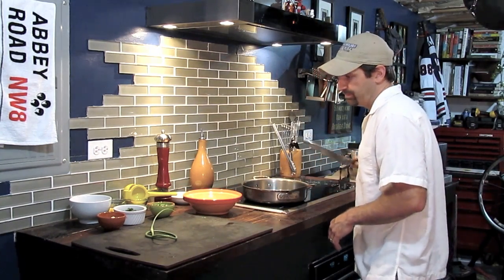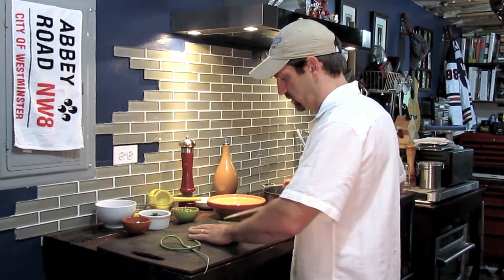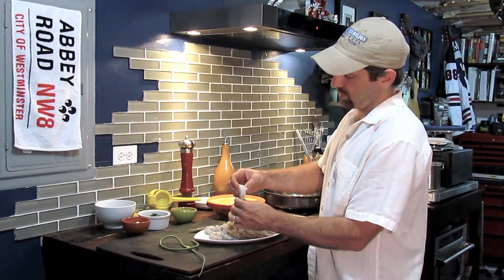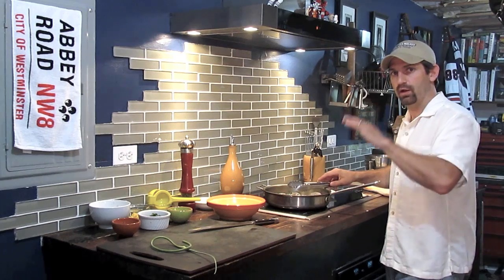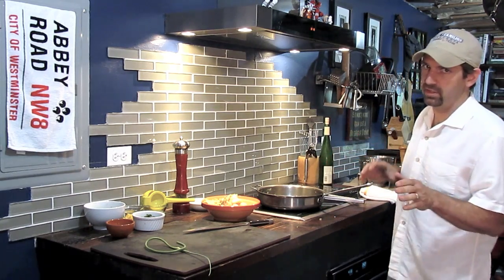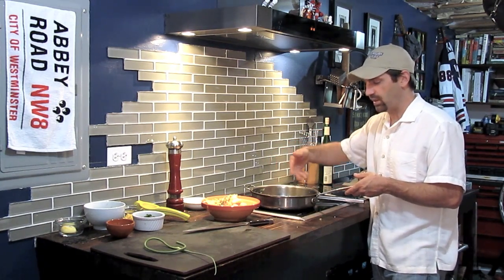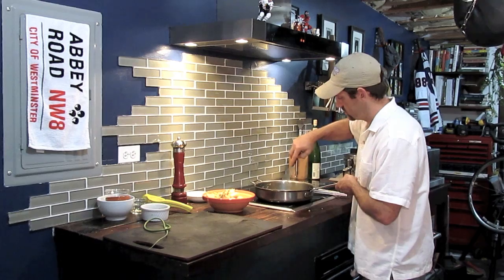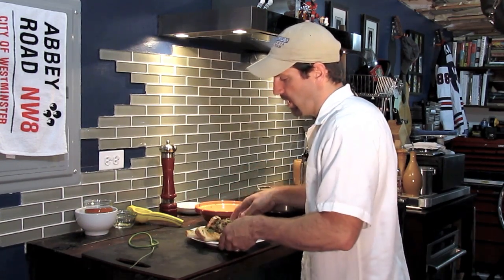Shrimp Scampi with Garlic Scapes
A super quick shrimp scampi recipe that uses the flavorful "garlic scape" instead of a garlic clove. A nice, light meal perfect for Spring!